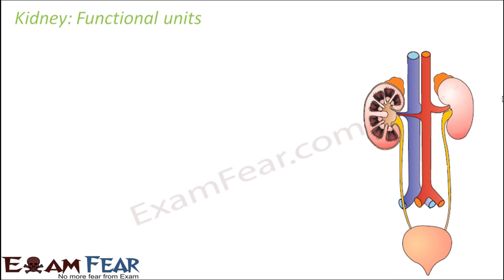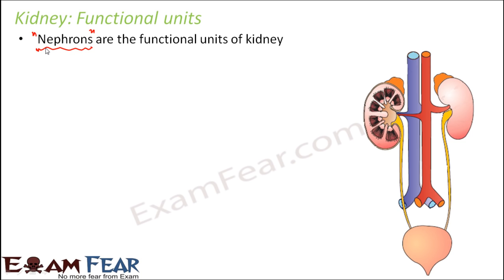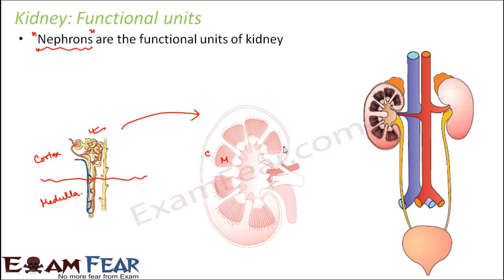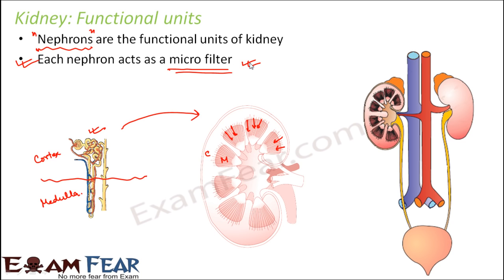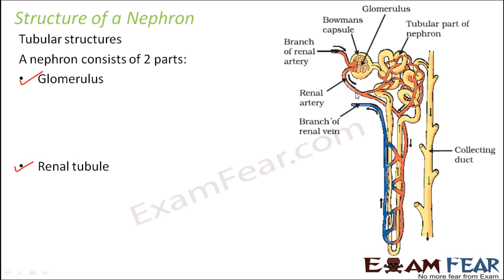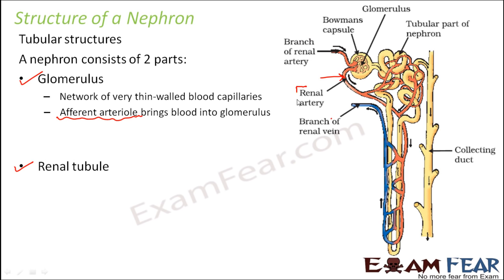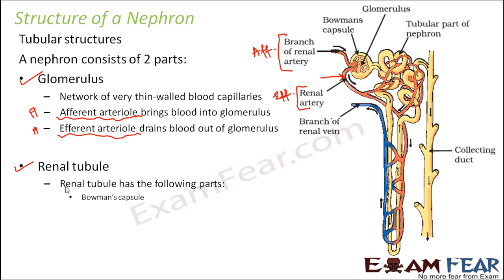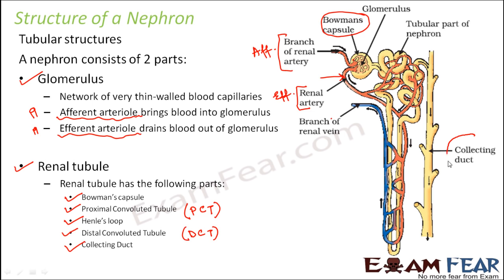Biology Chapter 19 Excretory Products & Elimination part 7 Nephron Structure, Glomerulus CBSE class